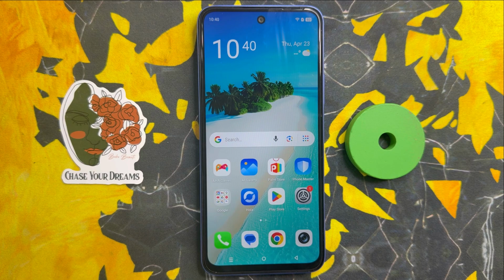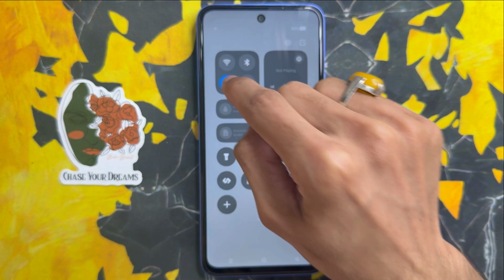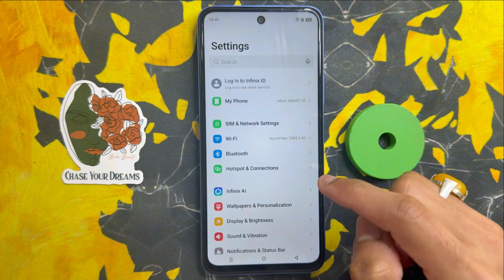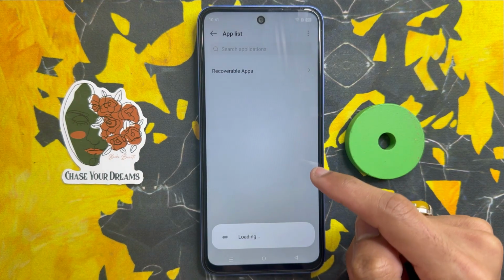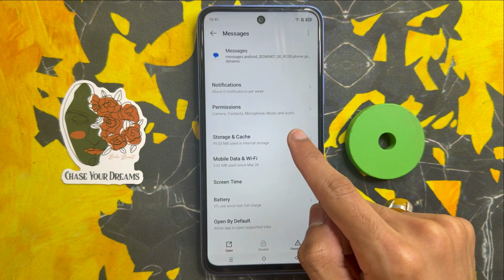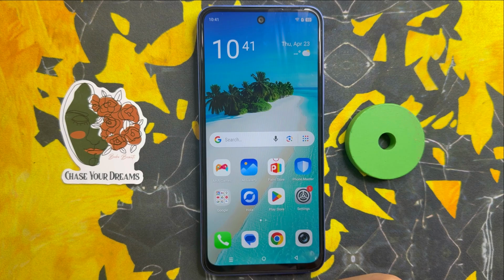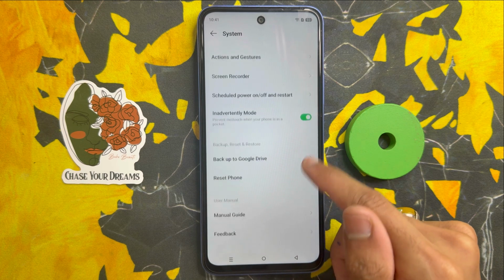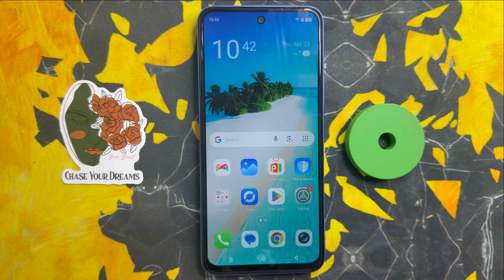How to fix invalid destination adress Infinix Smart 20